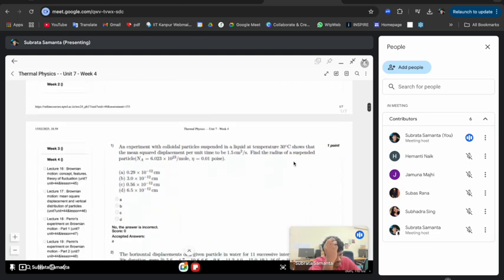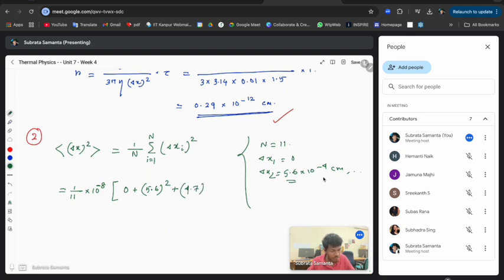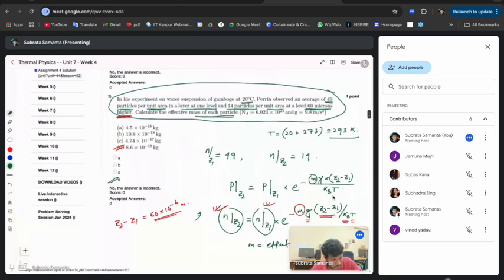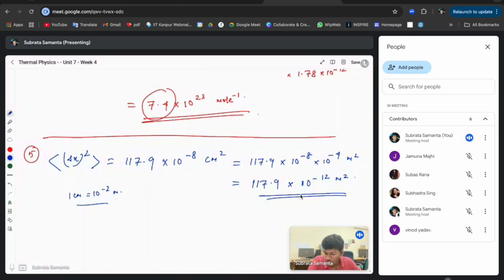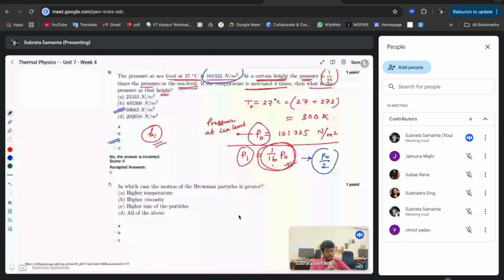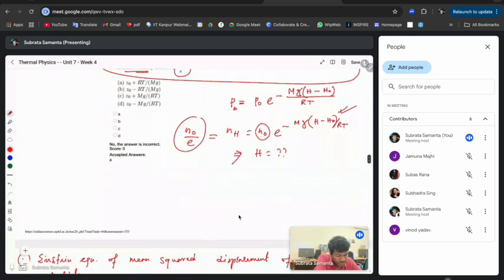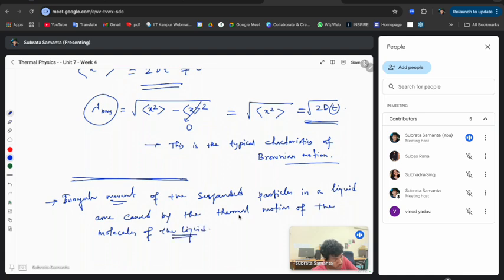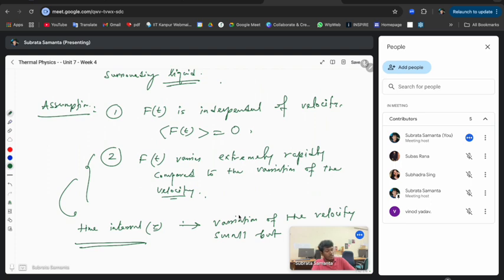NOC25-PH27: Thermal Physics Tutorial - 4 (NPTEL)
This is the recorded live tutorial session of the Thermal Physics course on the National Program on Technology Enhanced Learning (NPTEL) portal on 16th February from 4 PM to 6 PM. During this session, I discussed the solutions to Assignment-4 problems related to the Brownian motion.

Note: These live sessions will be held every Sunday from 4 PM to 6 PM up to  April 2025—the link to join is shared with the registered students through the NPTEL portal.